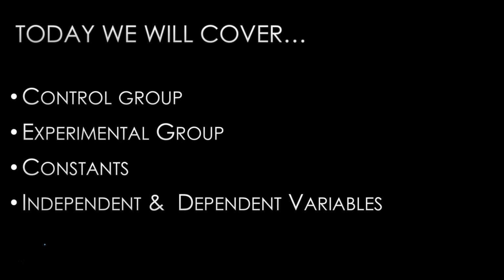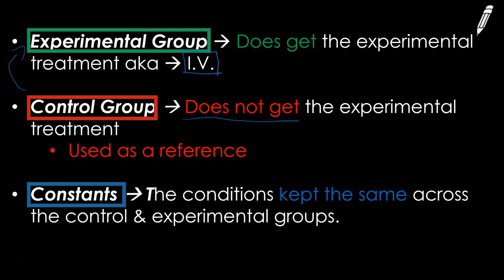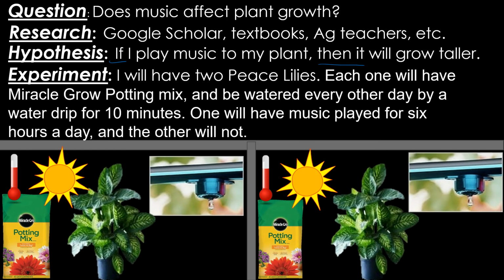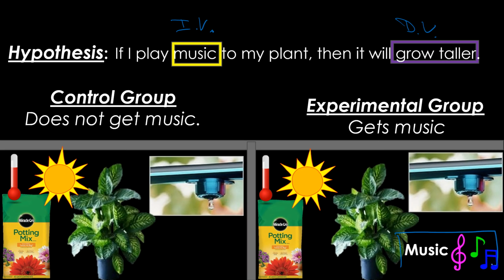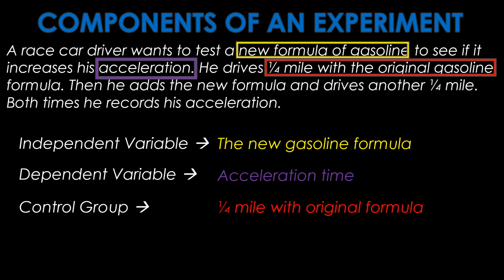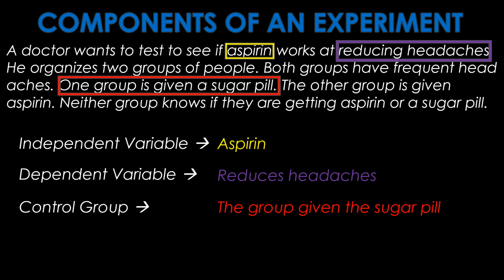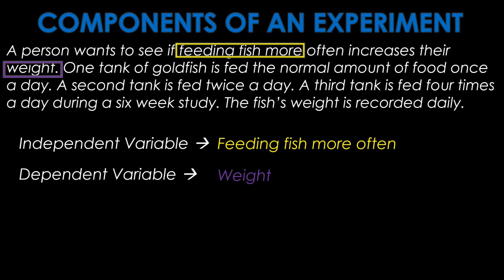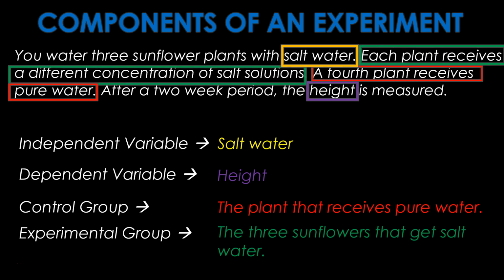Components of an Experiment